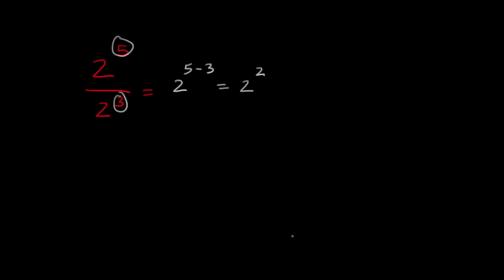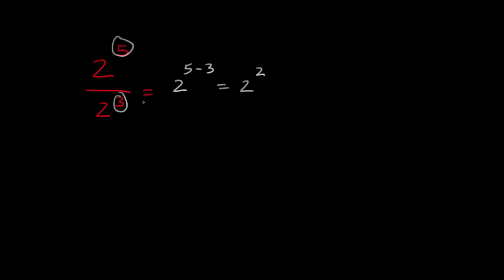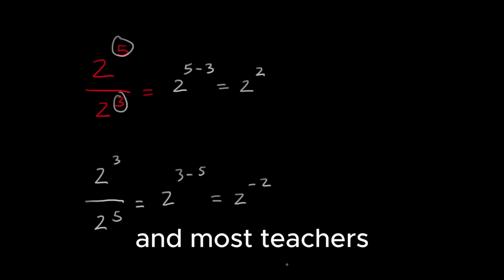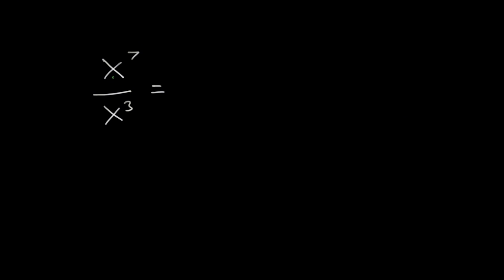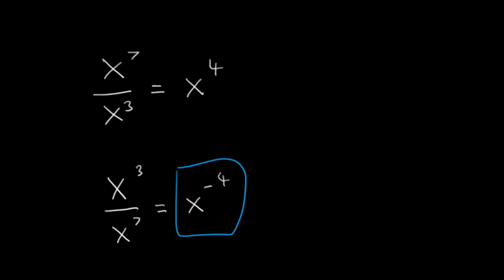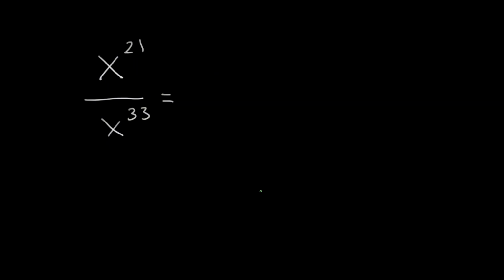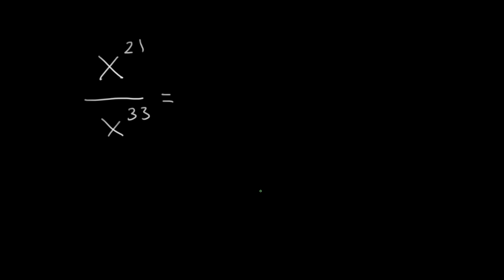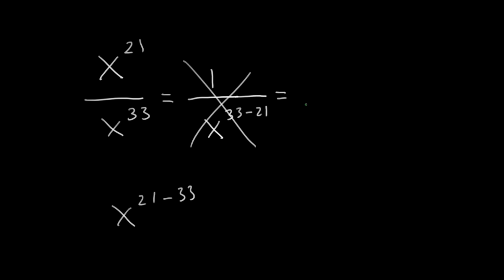How to divide expressions with the same base? | Exponent Laws Series: Episode 2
Exponent Laws Series Episode 2: How to divide expressions with the same base and get rid of negative exponents.

0:00 Intro
0:17 Example #1 - Exponent Law #2: dividing expressions of same base
0:34 Explaining why this works by expanding the expressions
1:05 What if the exponent in the denominator is bigger??
1:26 Exponent Law #3: dealing with negative exponents
1:39 Example #2 using exponent law #2 and 3
1:56 Tug of war trick/method
2:22 Example #3 using tug of war trick/method
3:04 Homework questions on exponent law #2 and 3
3:17 Chance to win a free tutoring session